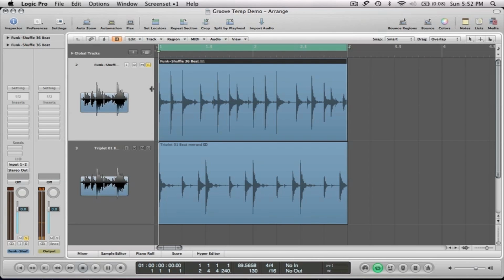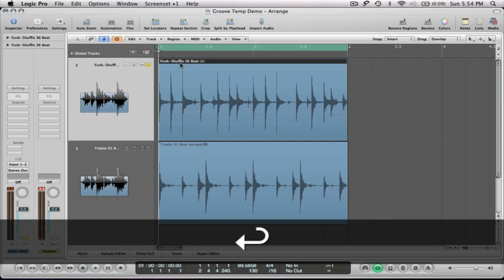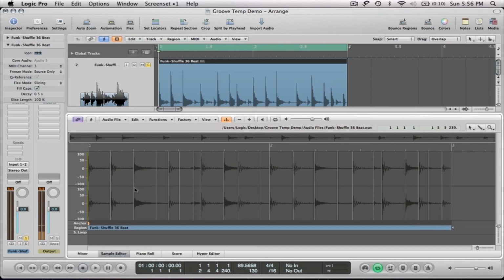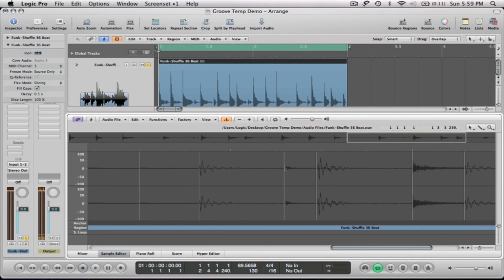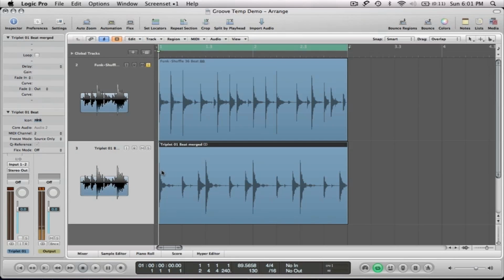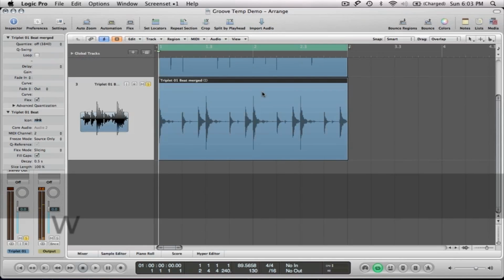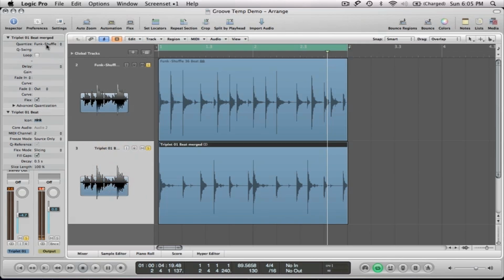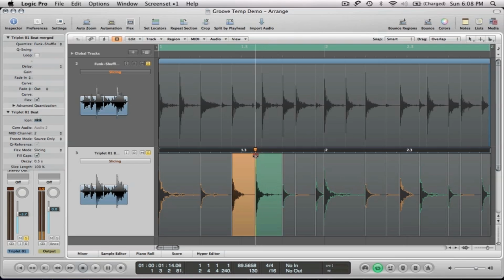Logic Pro, Time & Pitch/Flex Time Part 3 of 3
In this video I demonstrate how to use flex time in Logic Pro to create a groove template from a drum performance and use that groove template to quantize another drum performance giving it the feel of the original drum performance.